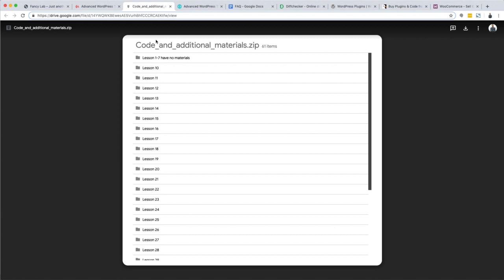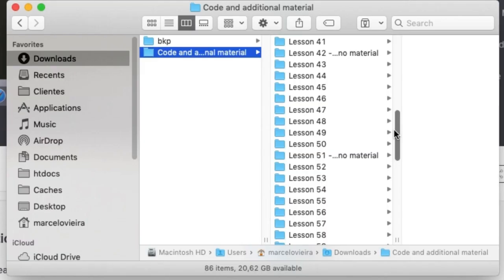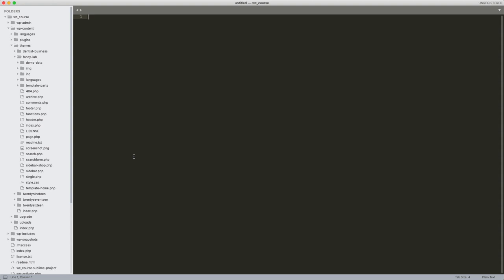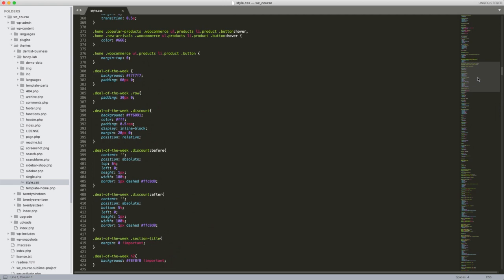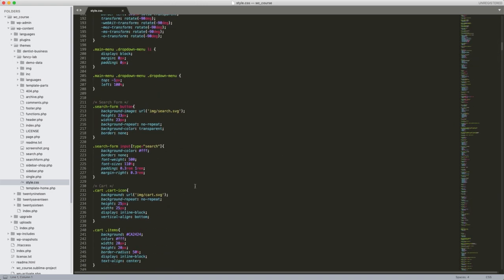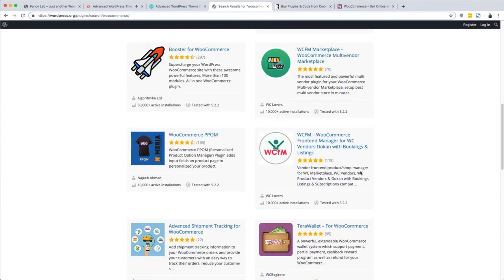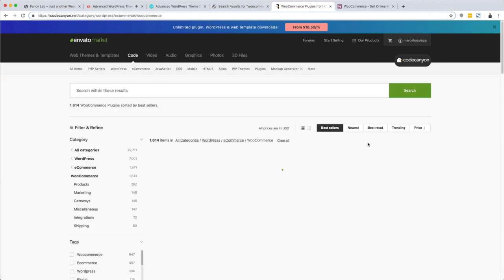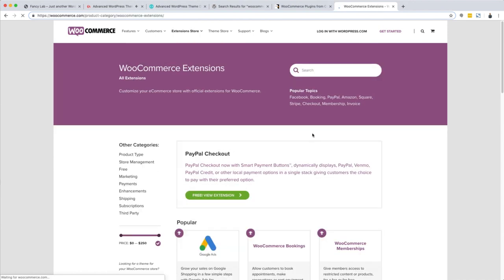004 General Instructions for the Course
WooCommerce,WooCommerce Theme,Wordpress Theme,Wordpress